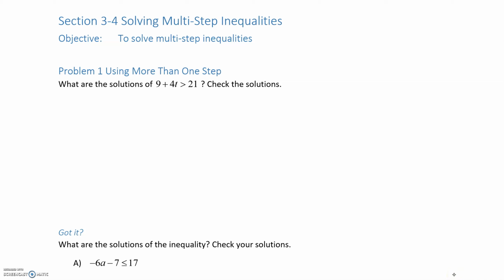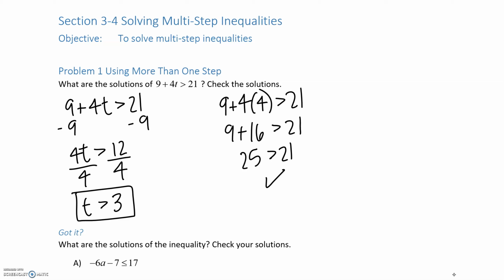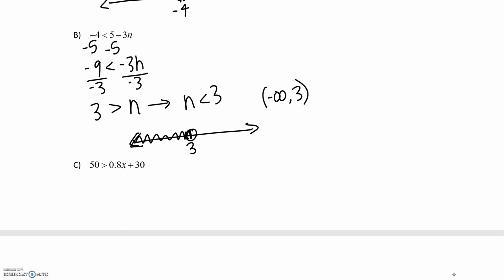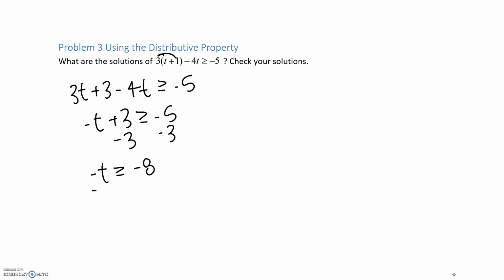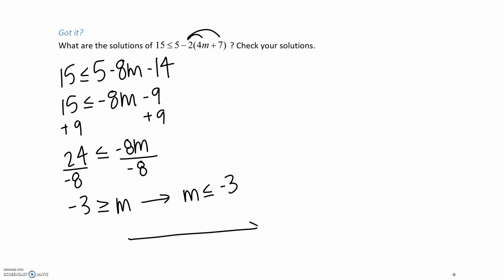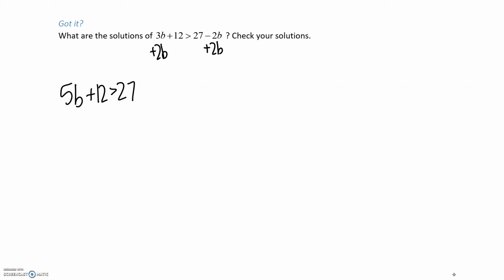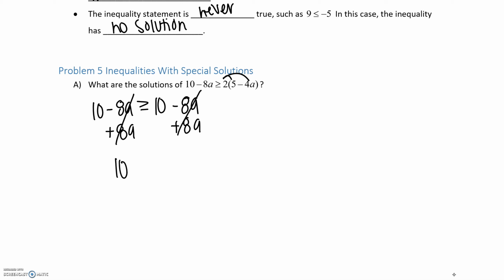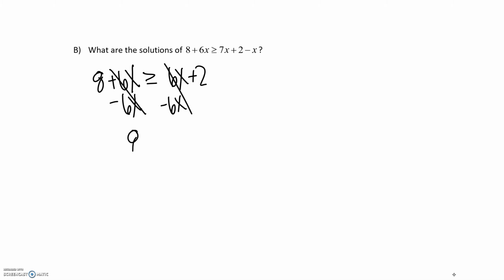Algebra 1 Section 3.4